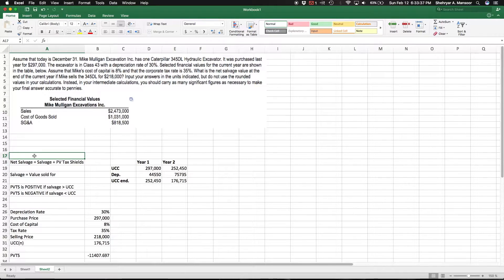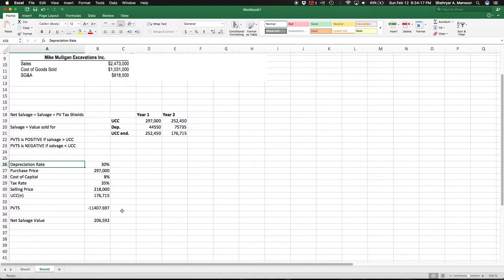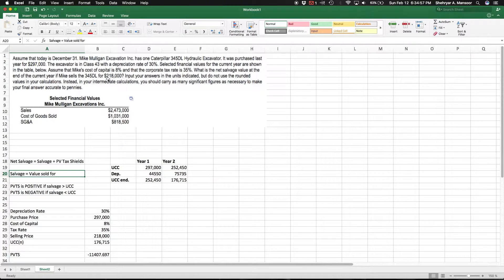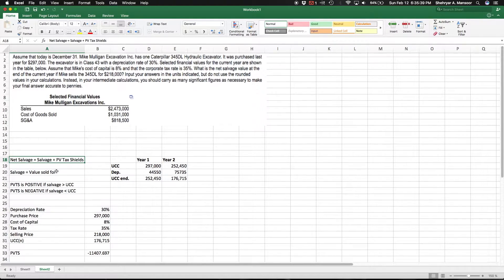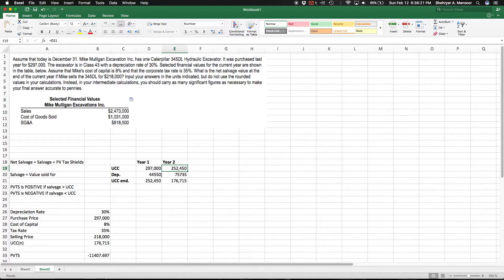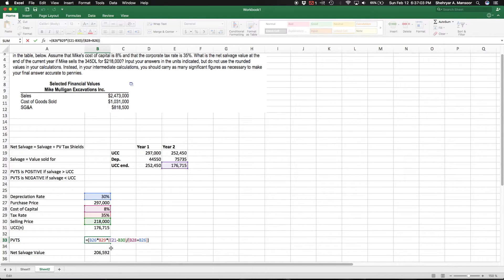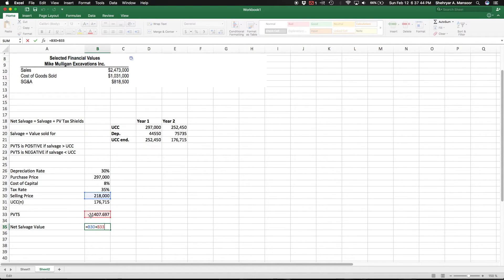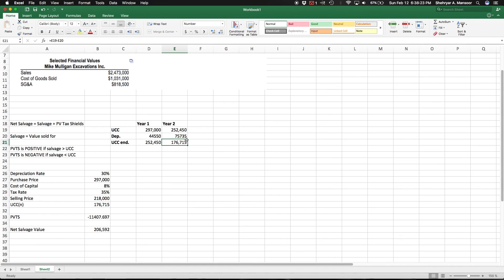Salvage Value Example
A short video covering an example for calculating the salvage value for equipment with consideration for tax shields